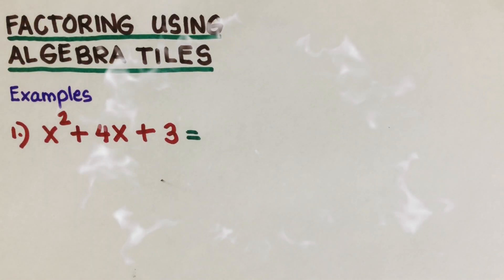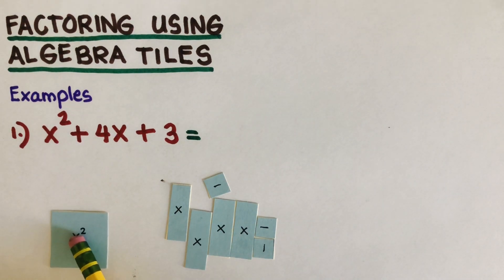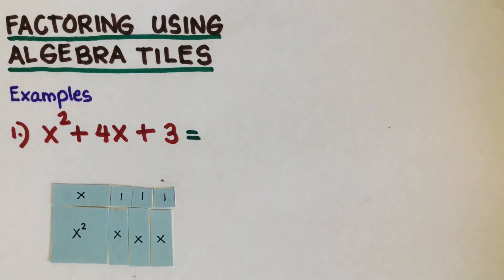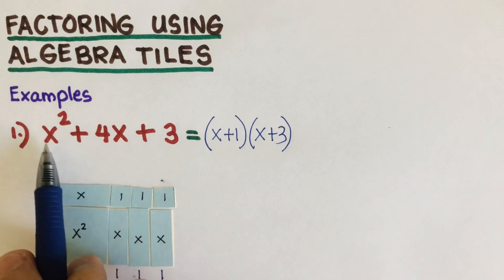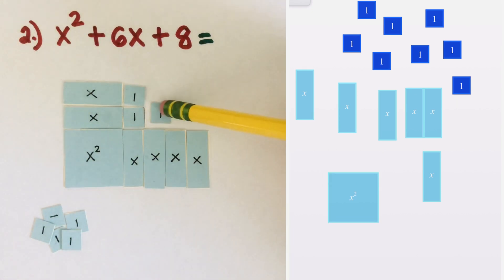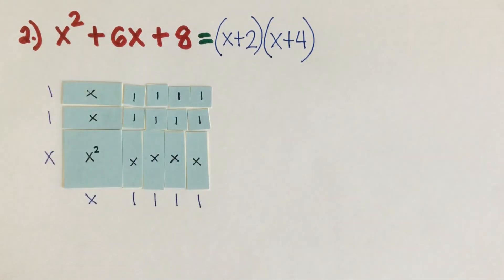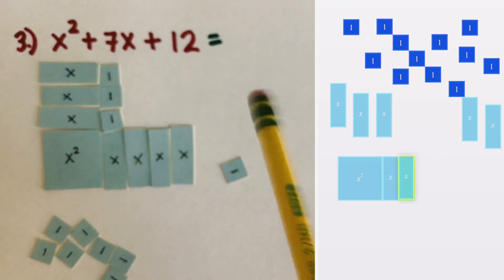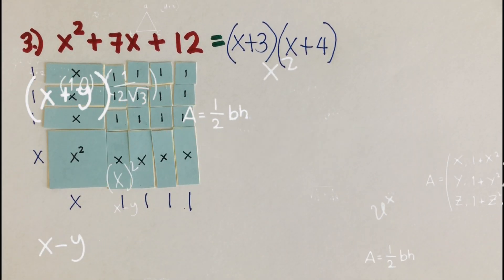How to Factor Quadratic Expressions Using Online Algebra Tiles Manipulative and Actual Algebra Tiles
This video will show how to factor quadratic expressions using an online algebra tiles manipulative and an actual algebra tiles.